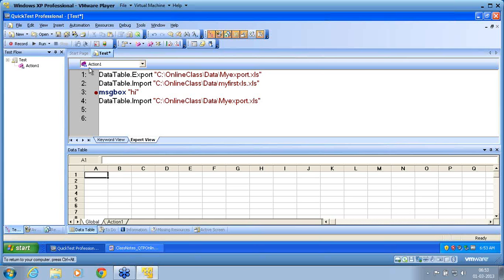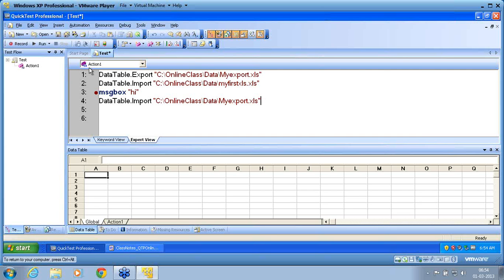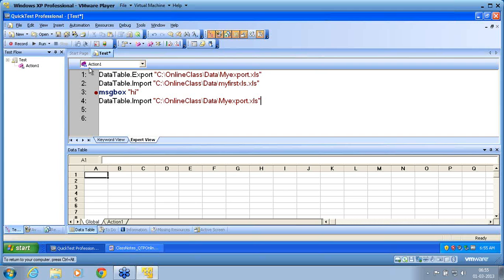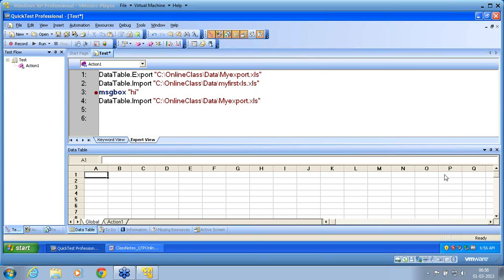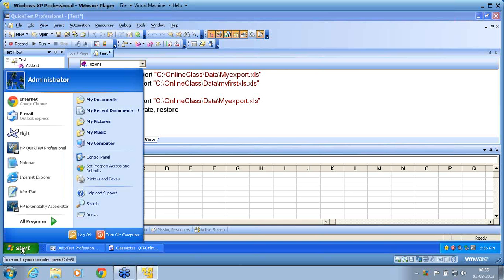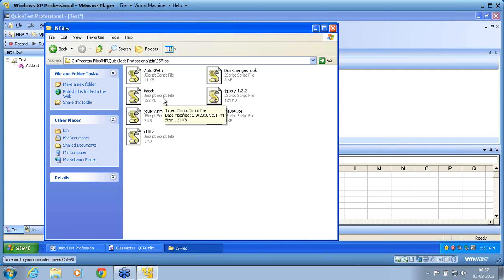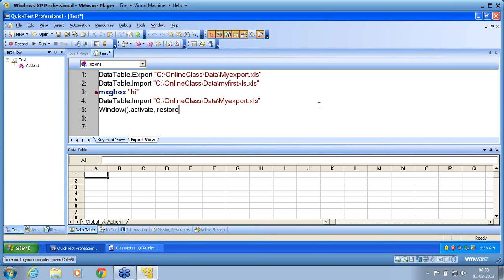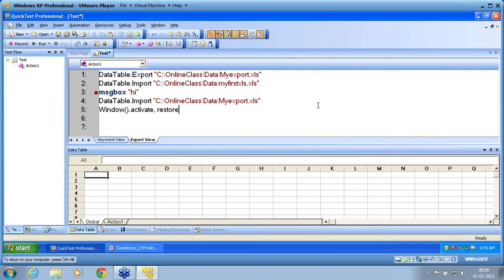QTP Part 58 Data table Q&A